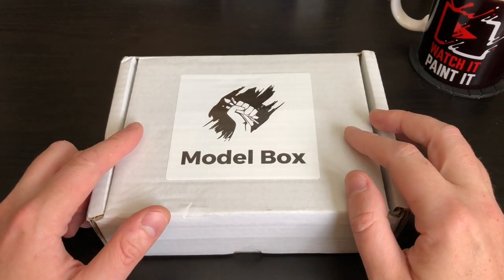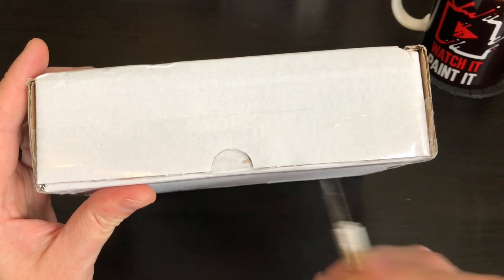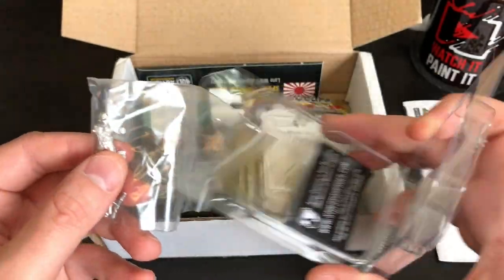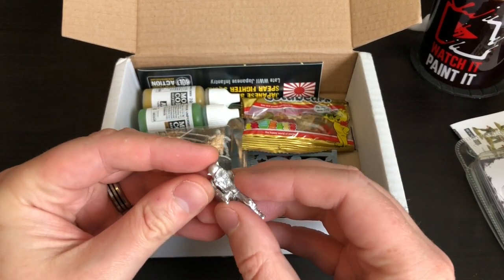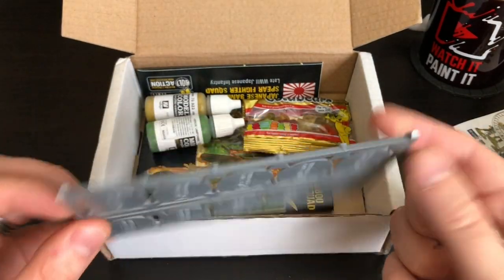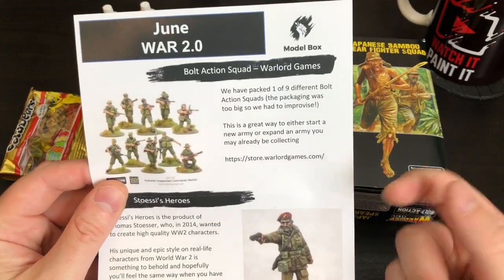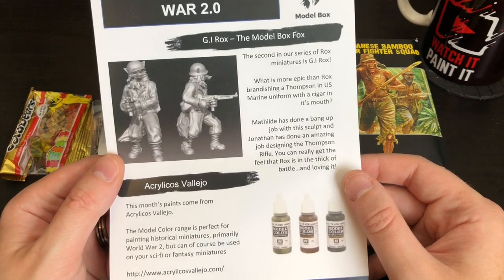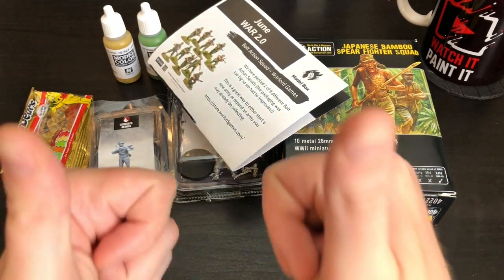Model Box - June 2018 (War 2.0) Unboxing and Review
Unboxing and mini review of Model Box's June version - War 2.0  Theme. This one comes with another awesome Model Box exclusive miniature!

Model Box is a subscription service providing monthly boxes for those who love receiving cool mystery items in the mail catered to their interests, It's that Christmas feeling every month!

Model Box is similar to Loot Crate but much more specifically catered for the painting and miniature hobby.

FIRST VIDEO ON MODELBOX
Model Box has been running for 2 years.

They theme all their boxes and keep the contents secret (as requested by our subscribers!)

Model Box is about discovering awesome companies and ranges that you might not know about.

It’s a great way to either bolster your collections, paint ranges or give you something different to work on (if your armies are getting boring!)

They run painting competitions every month based on the previous month’s theme exclusively for our subscribers and offer some great prizes to the best painted minis.

They now offer annual subscriptions that you can pay monthly!

Their cut off dates for each theme is the last day of the month, then they dispatch around the 15th of every month, so will arrive shortly after that depending on where in the world you are.